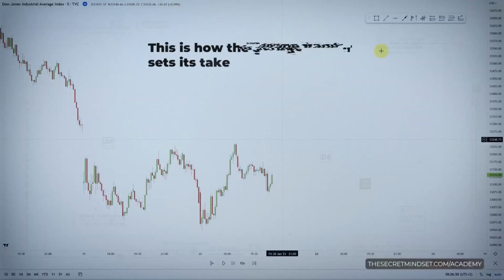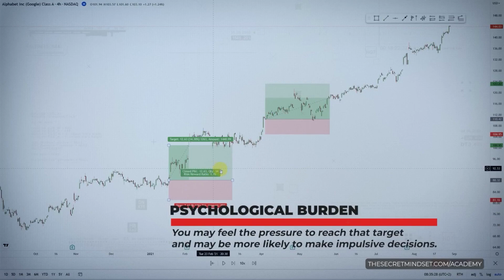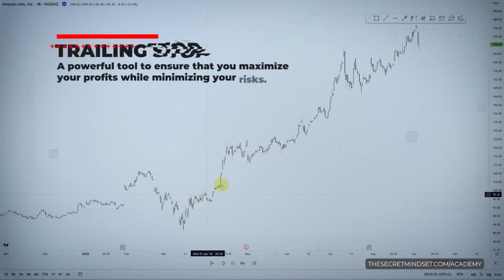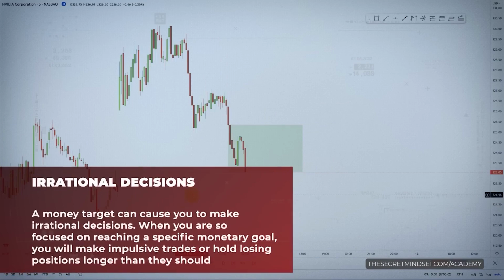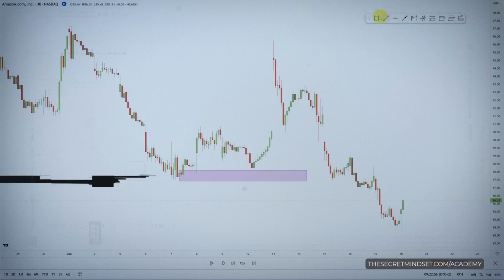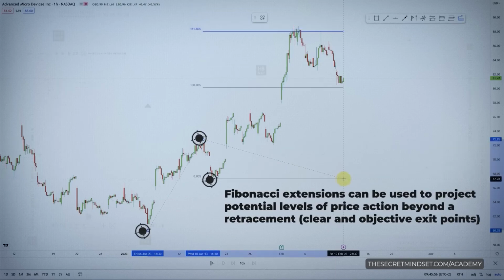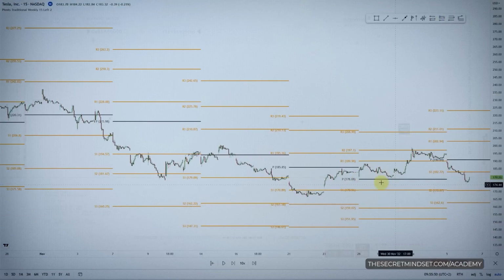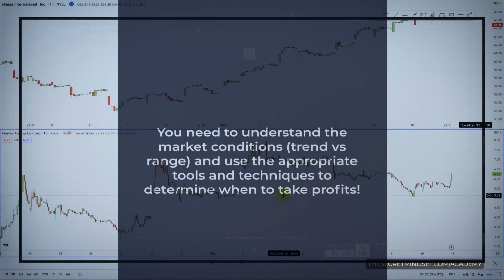I Decoded the Take Profit Algorithm in Trading: Best Exit Strategies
This is the ultimate take profit guide in trading.  Let's delve into the fascinating world of take profit strategies and uncover the secrets to maximizing your profits in day trading.

Take profit orders are crucial for locking in gains and ensuring that you capitalize on favorable market movements. Understanding how to set effective take profit levels and implementing the best strategies can significantly impact your trading success.

In this video, we demystify the take profit algorithm and provide you with actionable insights to enhance your trading performance.

Discover the most effective ways to determine optimal take profit levels based on market conditions, risk tolerance, and your trading goals.

Learn how to set trailing stops, use technical indicators, and leverage supply and demand or key support and resistance levels to fine-tune your take profit strategy.

With real-life examples and step-by-step guidance, we break down the best take profit strategies used by professional traders. Unleash the power of precision timing and gain confidence in your ability to exit trades at the right moment.